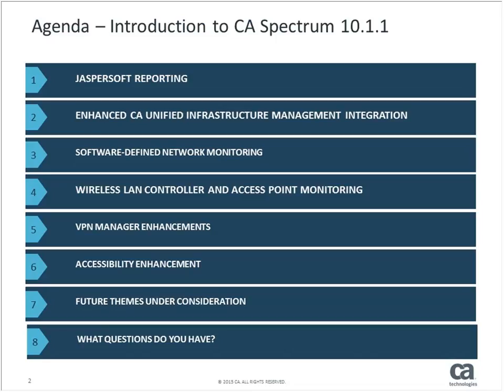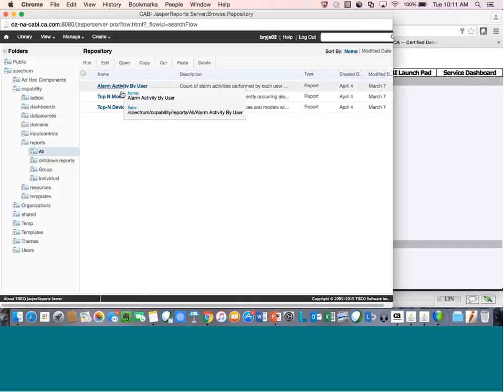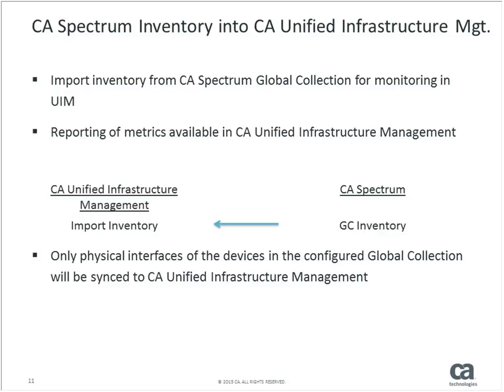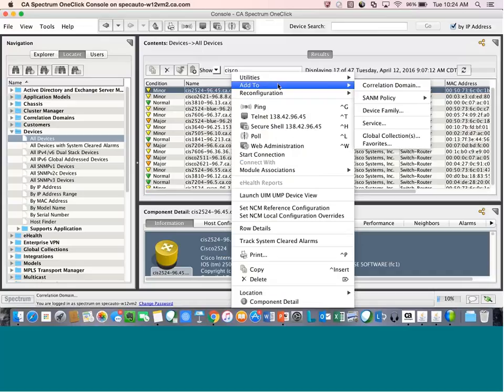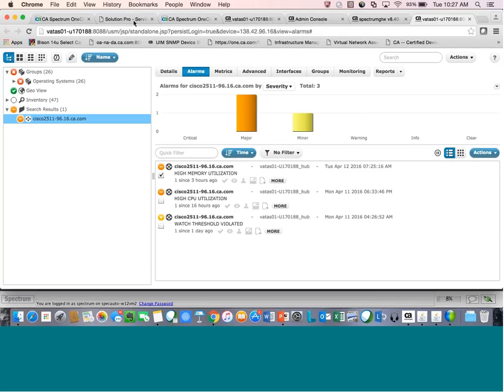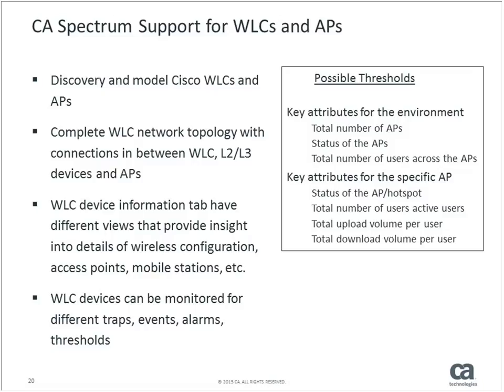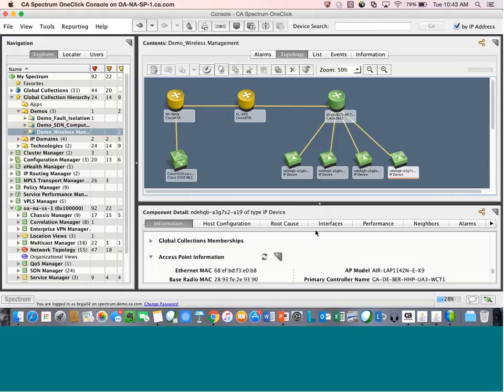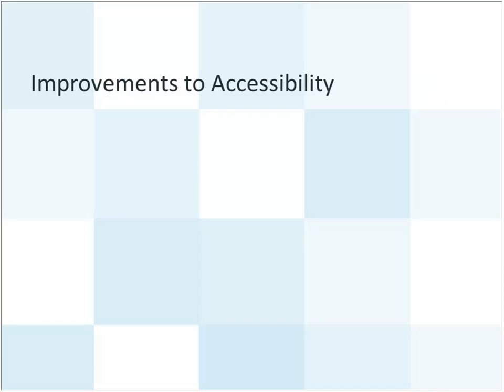April 2016 - IM Community Webcast - Introduction to CA Spectrum 10.1.1 & Demo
Replay of the CA Infrastructure Management Global Community Webcast which was held on April 12, 2016.

Topic: Introduction to CA Spectrum 10.1.1 and Demo

Abstract:
CA Spectrum 10.1.1 is now available for new deployments and upgrades.  A marquis feature for this version is integration with CA Unified Infrastructure Management via a new CA Spectrum Gateway Probe that builds off the current inventory integration and adds bi-directional support for alarms to and from CA Unified Infrastructure Management.  The new integration will allow CA Unified Infrastructure Management to pass bulk alarms down to CA Spectrum for root cause analysis, fault isolation and alarm suppression for network devices and servers that both CA solutions monitor.  CA Spectrum 10.1.1 also includes a new business intelligence and reporting engine based on Jaspersoft solution.  Included in this session will be a live demonstration that will also highlight support for wireless access points and LAN controllers that was introduced with CA Spectrum 10.1.